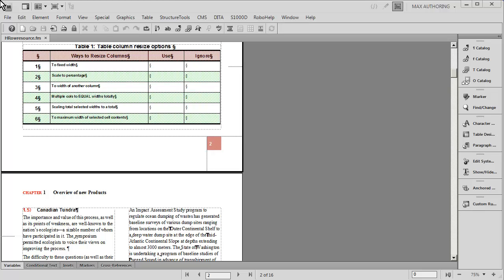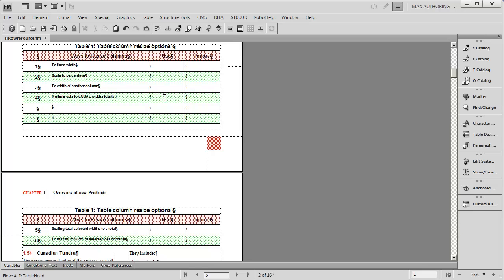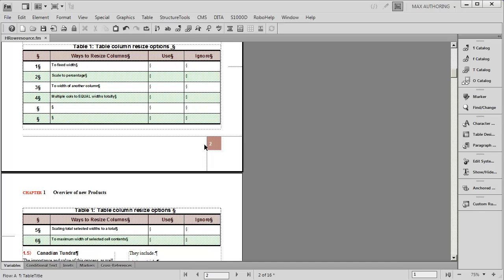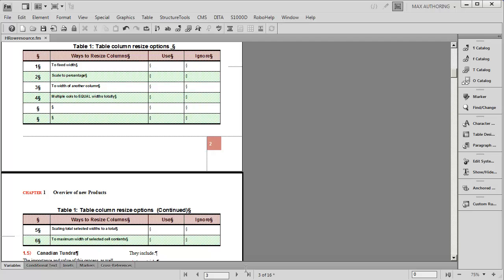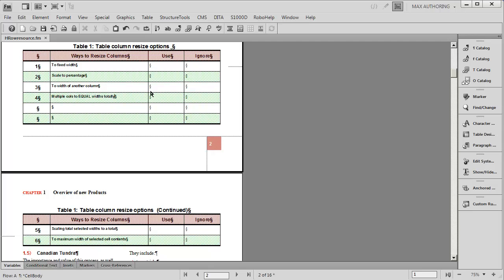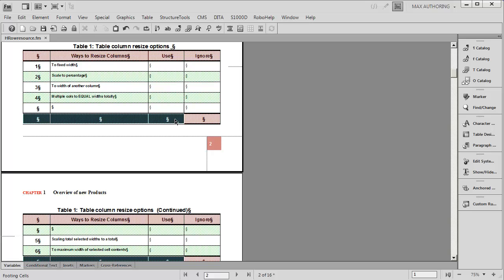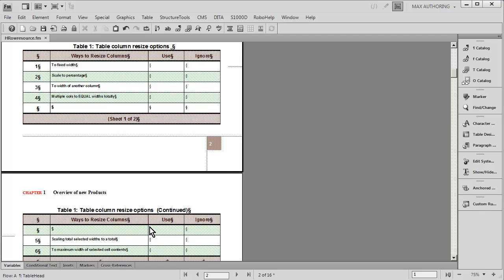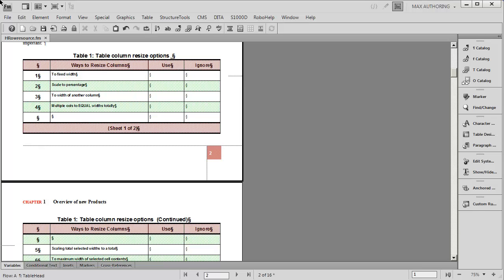FrameMaker and Word: Multi-page Tables, Header/Footer rows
FrameMaker 11 has powerful table features well suited for long, multi-page tables. This short demo highlights how to insert a "continuation" indicator in a Table Title, and also how to add a footer row and customize it to automatically display how many pages long the table is. Although this demo focuses on print and PDF output, FrameMaker 11 tables are equally powerful for Tablet and WebHelp output.